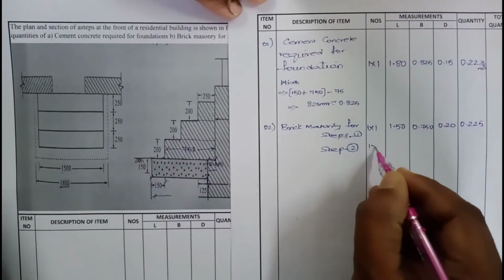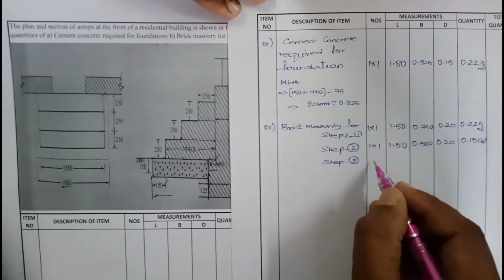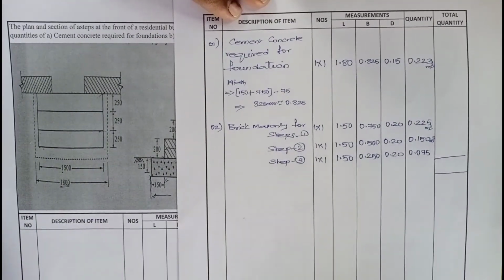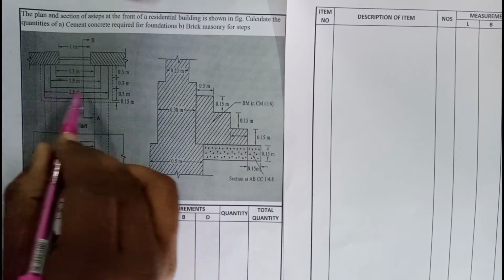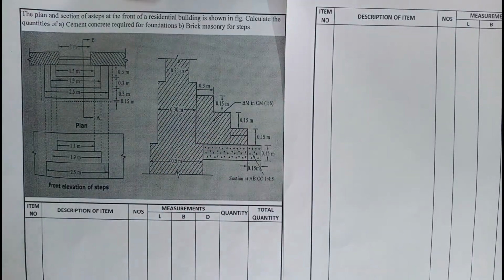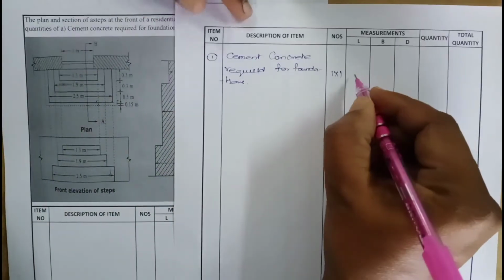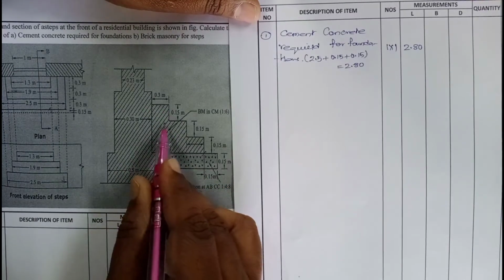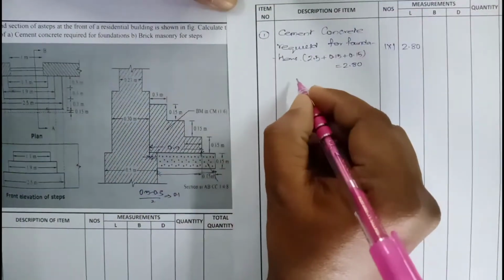31-03-2021|| Estimation of Steps